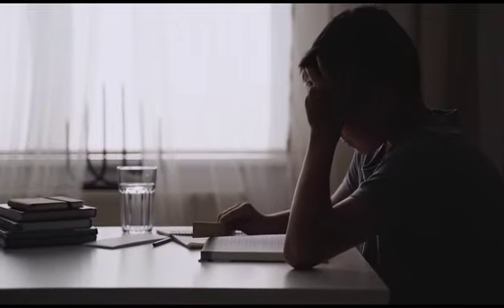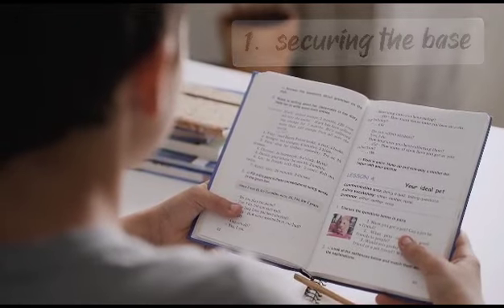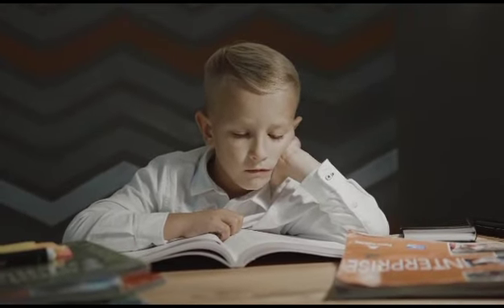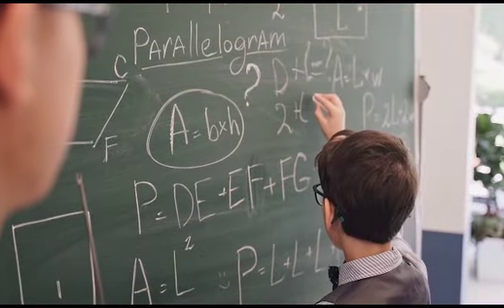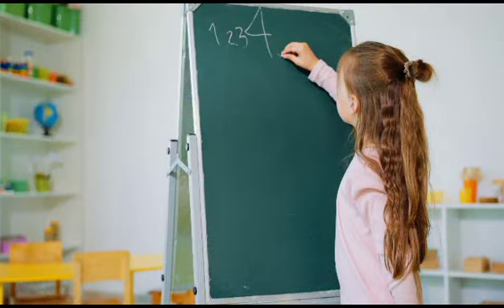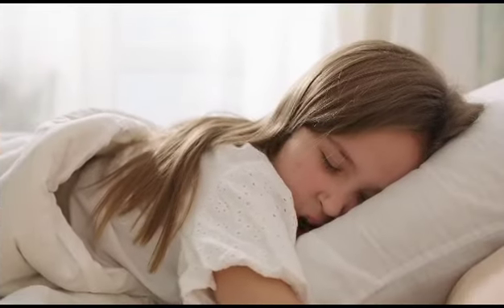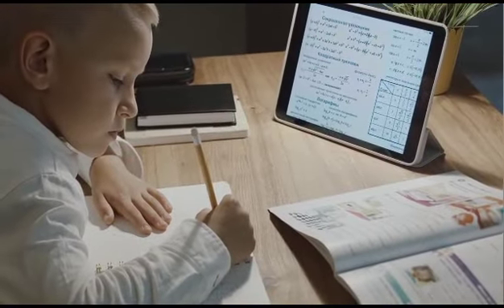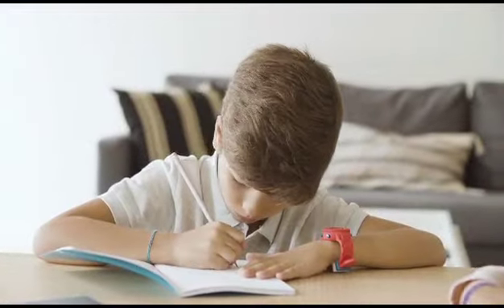Self Study tips for kids Part-4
Self-study is a valuable skill that can help you gain knowledge and improve your abilities on your own terms.
SelfStudyTips